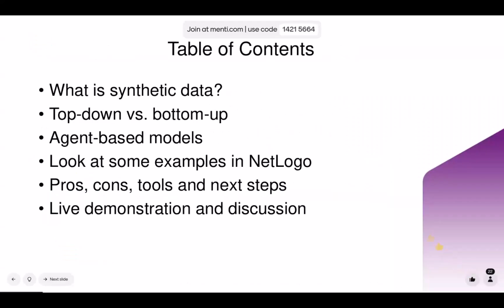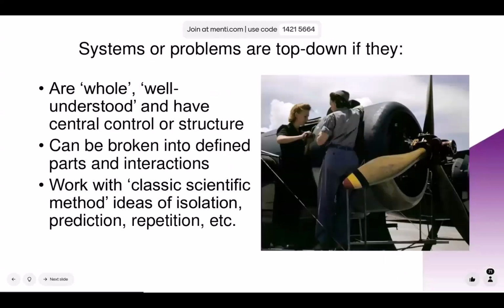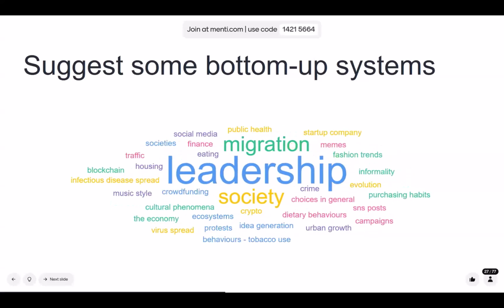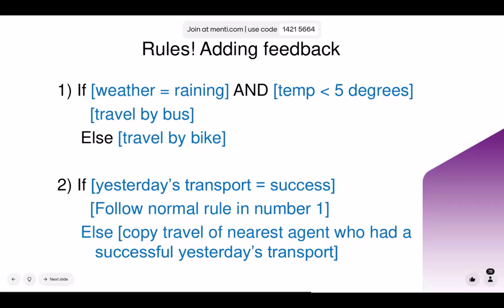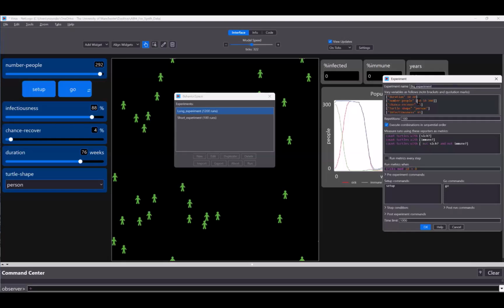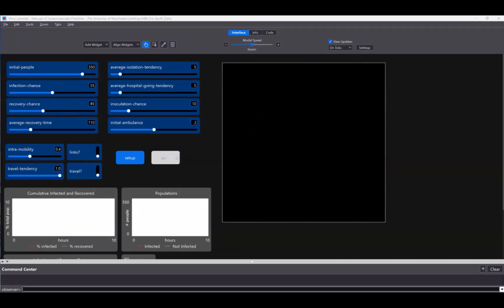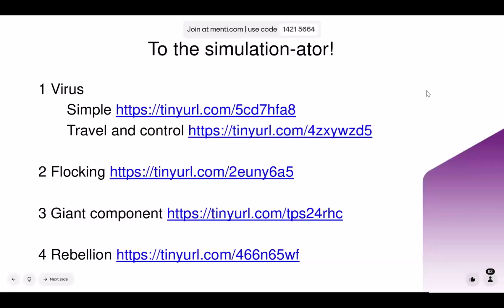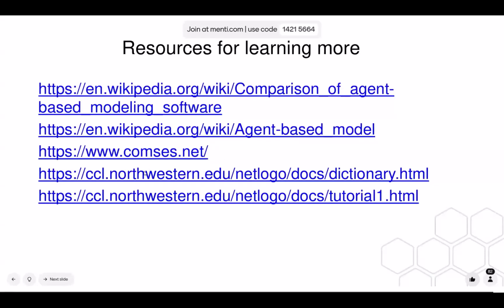Using agent-based models as a simulation tool to generate synthetic data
This free online workshop explores the intersection of two computational social science ideas, synthetic data and agent-based models:

1. Synthetic data – which is generated data rather than observed data. This can be useful when balancing research needs with data availability or security.
2. Agent-based models (ABM) – which simulate interactions and can produce synthetic data for diverse or even counterfactual scenarios.

This workshop will cover:

- why create synthetic data using ABM
- when it would be appropriate to do so
- how to create the data using open source software NetLogo
- what the resulting data can be used for

Presenters: Jools Kasmire, UK Data Service